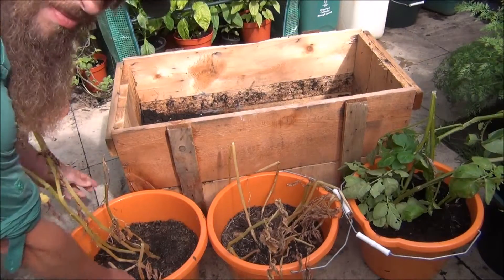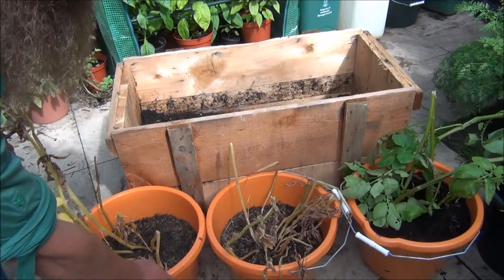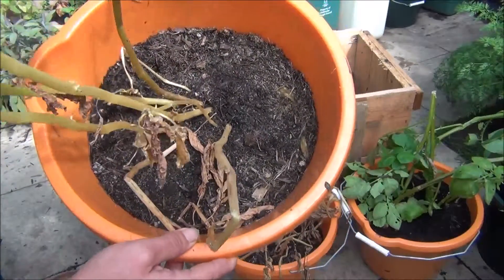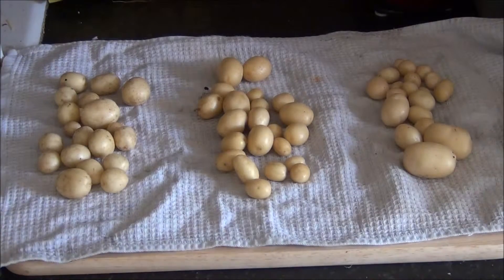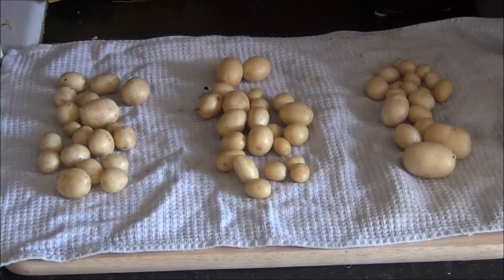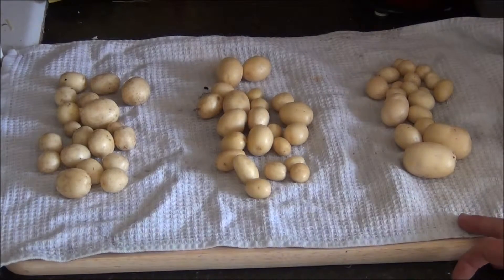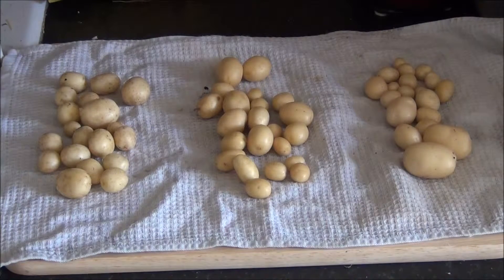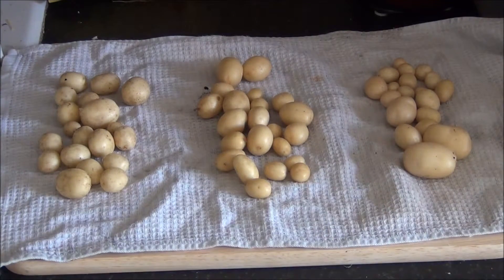Potatoes harvest, small container, 95 days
3 small containers, first compost with 15% sand and 1 seed, second with compost and 1 seed and the third with compost and 2 seeds. That's what they produced after 95 days. The first 2 were dead when the third one was still going.